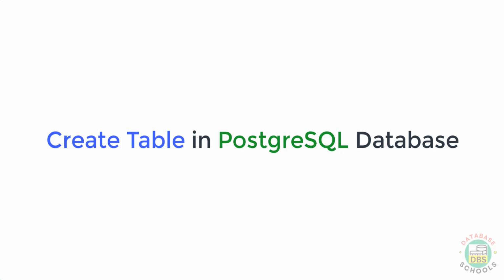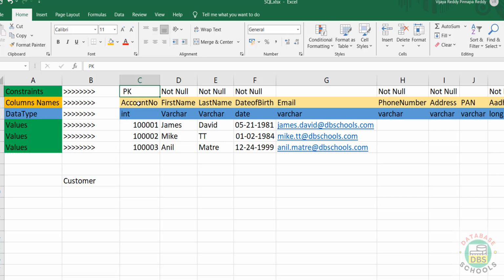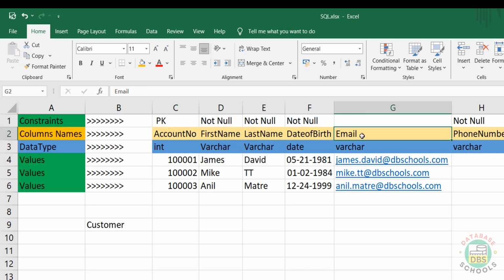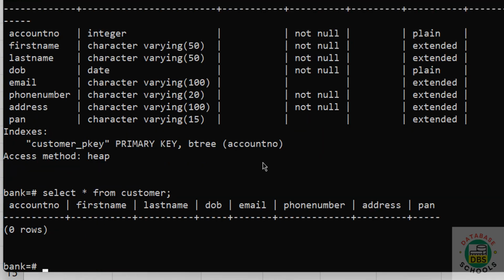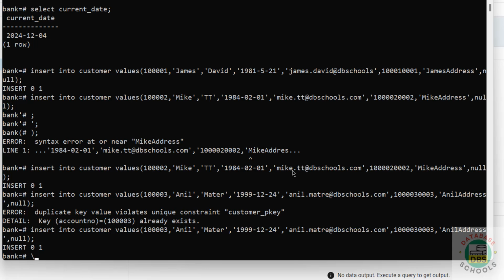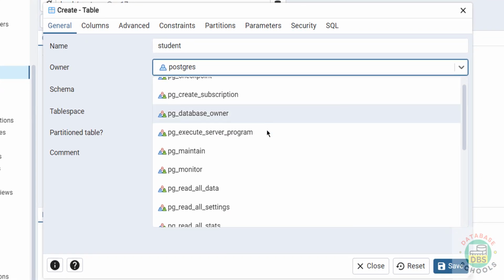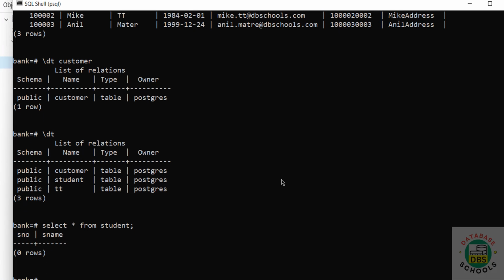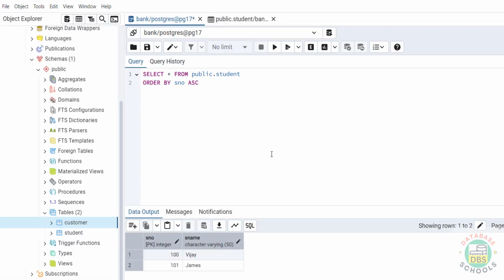2. Create Table in PostgreSQL |The Ultimate Guide to Creating Tables in PostgreSQL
In this video, Create PostgreSQL Tables in 5 Minutes or Less!
Remember to use strong, action-oriented language and highlight the benefits of learning this skill.

Commands Used in this video:
CREATE TABLE IF NOT EXISTS public.customer
    accountno integer NOT NULL,
    firstname character varying(50) COLLATE pg_catalog."default" NOT NULL,
    lastname character varying(50) COLLATE pg_catalog."default" NOT NULL,
    dob date NOT NULL,
    email character varying(100) COLLATE pg_catalog."default",
    phonenumber character varying(20) COLLATE pg_catalog."default" NOT NULL,
    address character varying(100) COLLATE pg_catalog."default" NOT NULL,
    pan character varying(15) COLLATE pg_catalog."default",
    CONSTRAINT customer_pkey PRIMARY KEY (accountno)